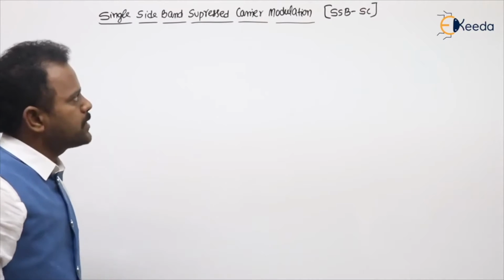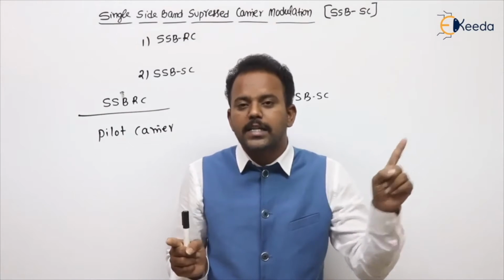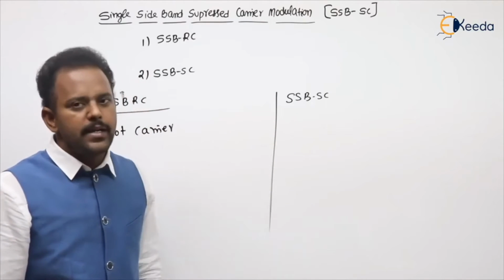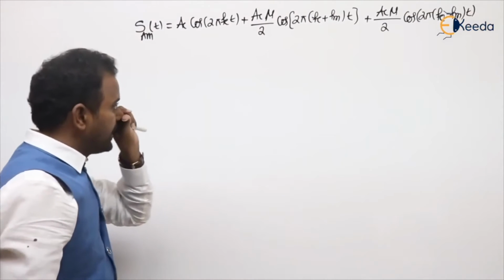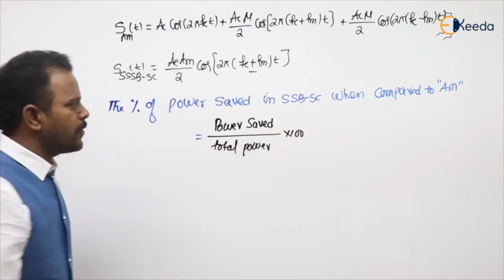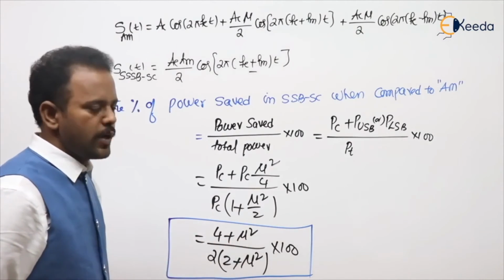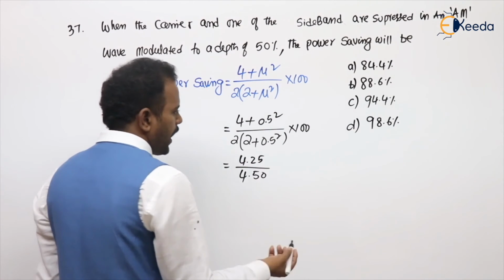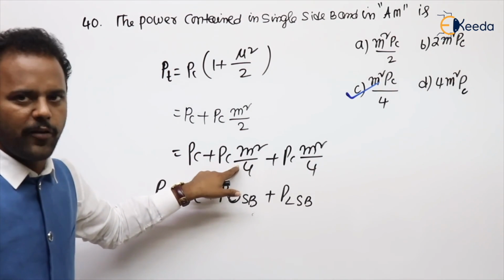Essential Guide To SSB-SC Types And Power Calculations In GATE Communications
In today's video, we dive deep into the realm of Communications, specifically focusing on the Types of SSB-SC (Single Sideband Suppressed Carrier) modulation and the intricate world of Power Calculations.

If you're preparing for the GATE exam or simply have an interest in the fascinating field of Communications, this video is tailored just for you. We'll unravel the various types of SSB-SC modulation techniques, exploring their applications and advantages. Additionally, we'll demystify the complex process of Power Calculations, breaking down the formulas and concepts to make it easy to understand.

🔍 Topics Covered:

Explanation of SSB-SC Modulation
Different Types of SSB-SC Modulation
Applications and Significance
Power Calculations in Communications
Formulas and Examples for Power Calculations

Happy Learning.